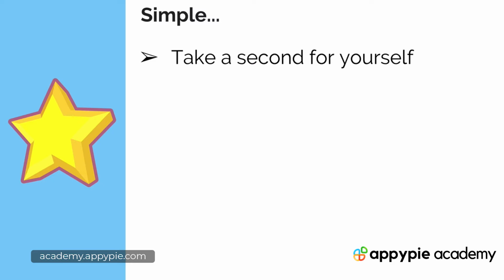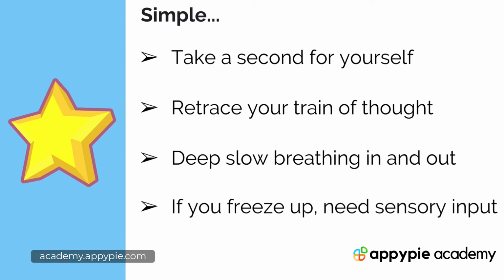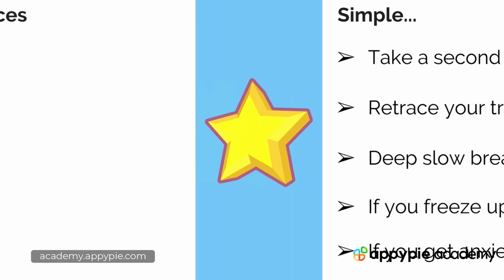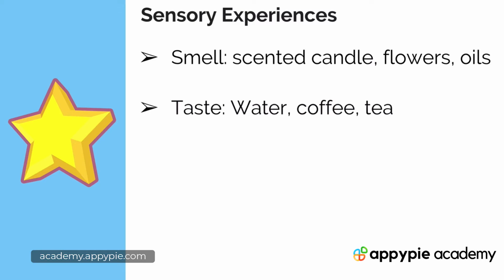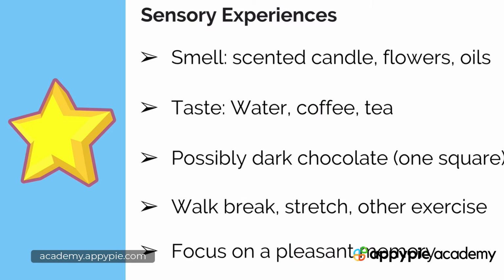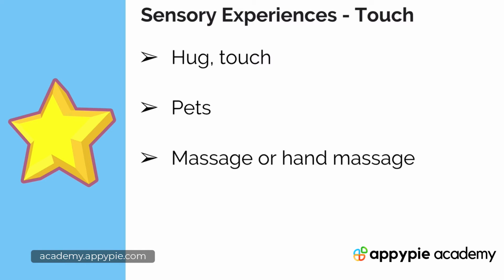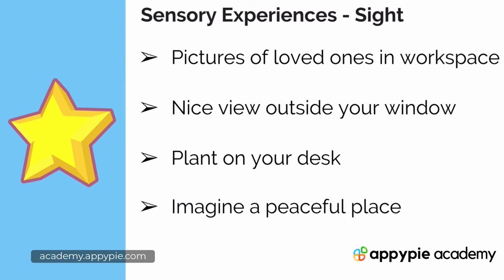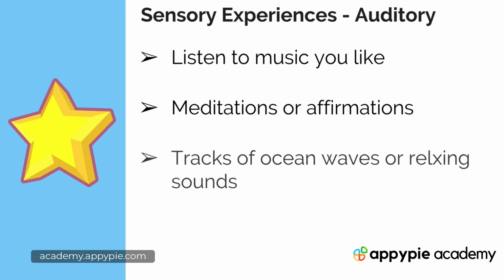Immediate stress relievers in the moment - Lesson 32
Lesson 33:
Immediate stress relievers at the moment - Lesson 32 - Coronavirus pandemic has forced companies around the globe to roll out mandatory remote work. Working from home can be highly productive, but it can also go badly wrong without proper management.  This course from Appy Pie Academy explores ways to avoid the pitfalls, conquer distractions, and stay productive while you're working from home. You will also learn about top productivity hack tools that can make your work from home much easier. watch this entire video tutorial and make your work from home more productive than ever before.